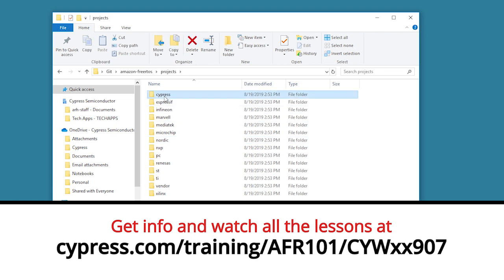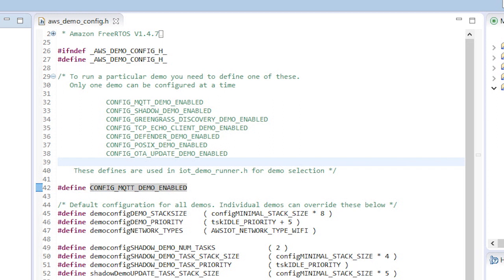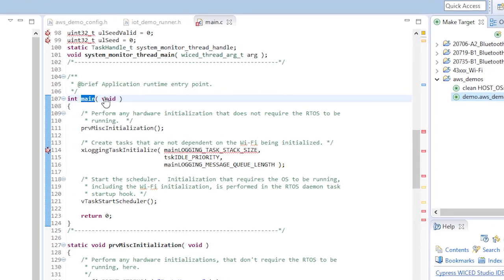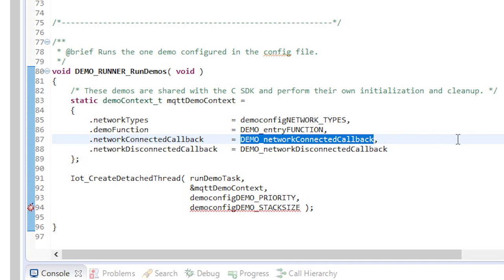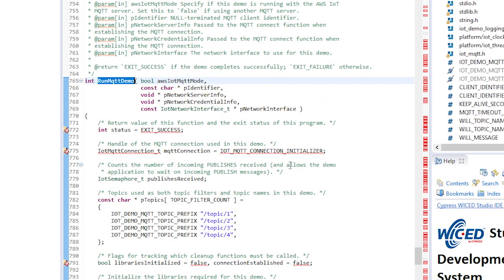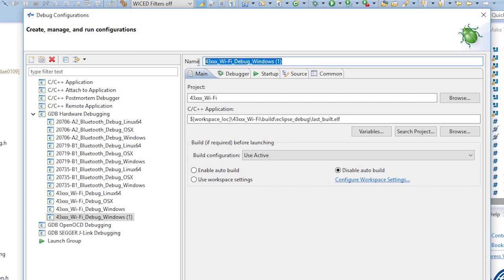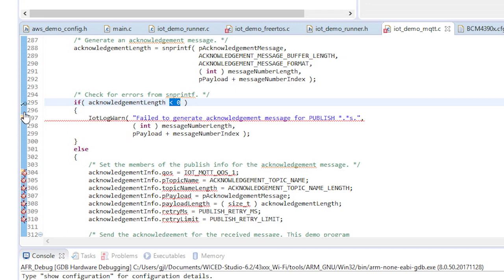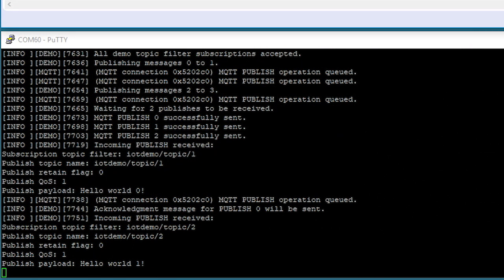Amazon FreeRTOS 101 CYWxx907: Lesson 5 Firmware & Debugging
In this lesson, you will get a deep dive into the firmware to understand the architecture of the application so that you can begin to design your own unique IoT product. You will also learn how to use the integrated debugger.